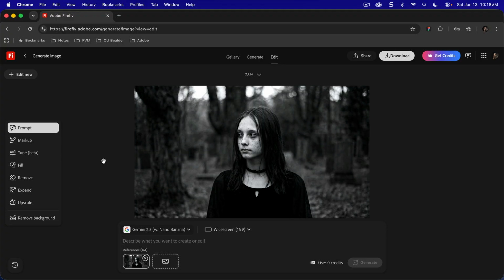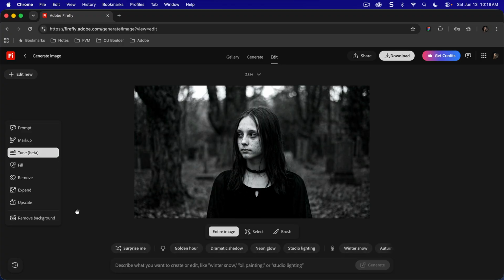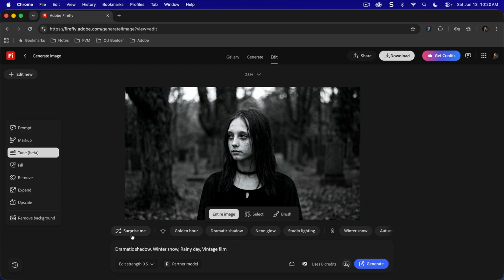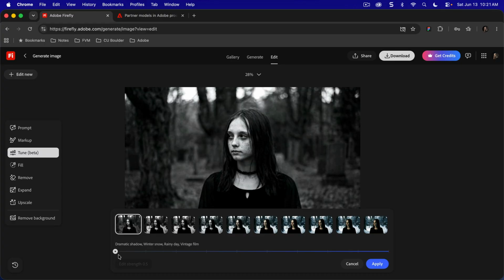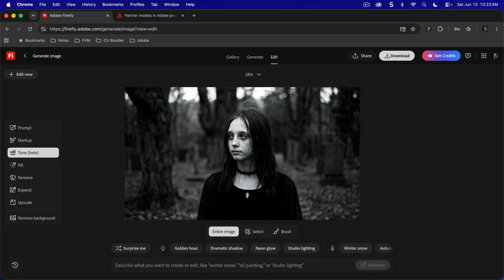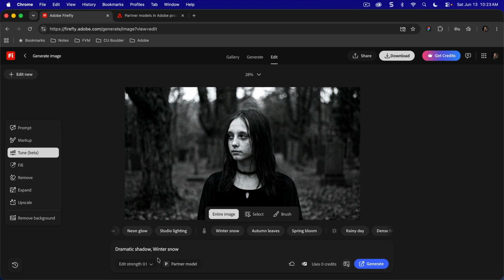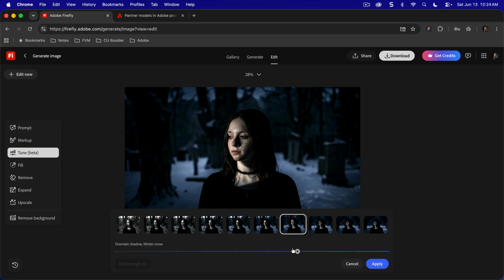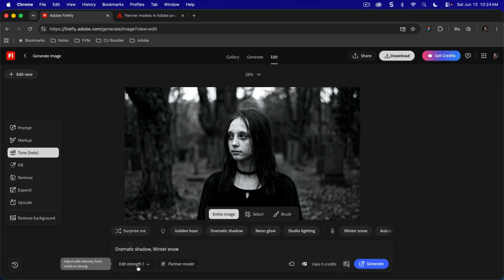Adobe Firefly - Tune (Quick-Look)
In this Quick-Look, we'll examine how to use Tune in the Firefly image editor to control the strength and results of our edits.